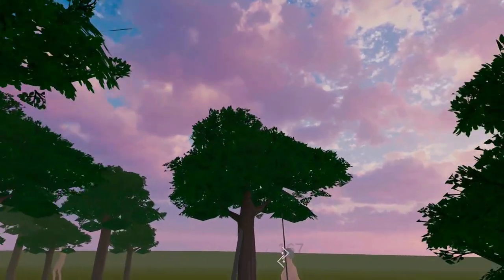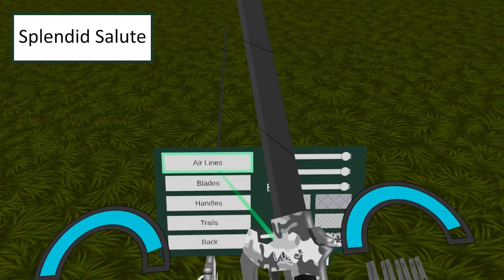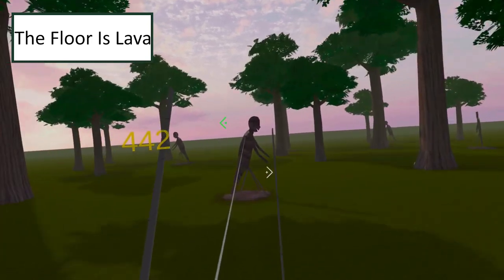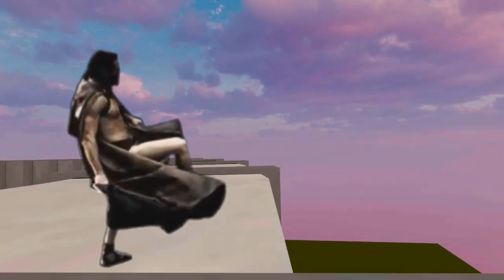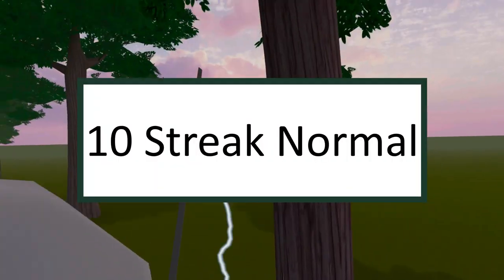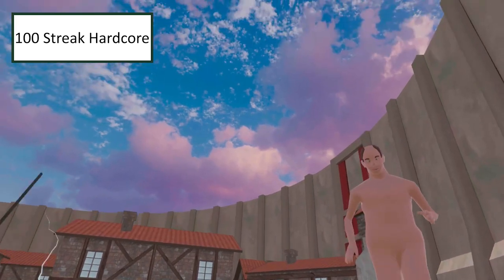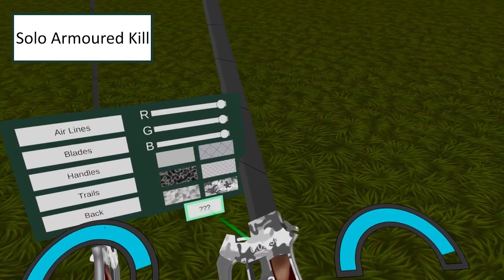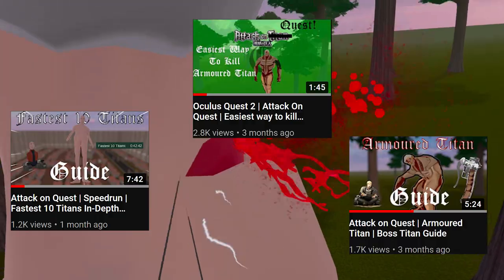Attack on Quest | All Achievements Explained in 5 Minutes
Achivements Timestamps: Splendid Salute: 0:21. Thirty Three: 0:48. The Floor is Lava: 1:13. Double Digits: 1:48. For Sparta: 2:01. Fulcrum: 2:26. Perk: 2:35. 10 Streak Normal: 2:50. 10 Streak Hardcore: 3:05. 100 Streak Hardcore 3:19. Solo Armoured Kill: 3:54.